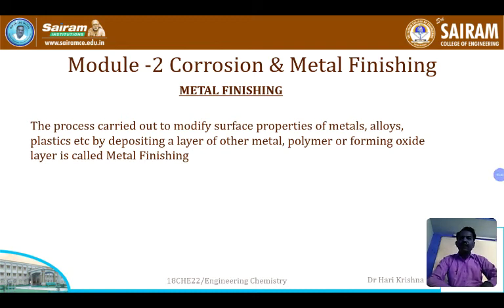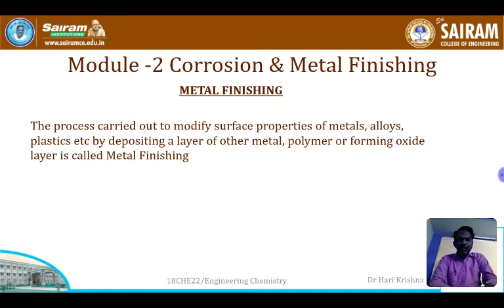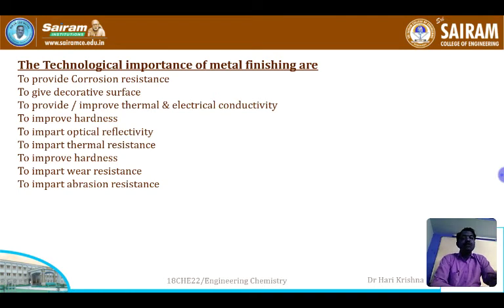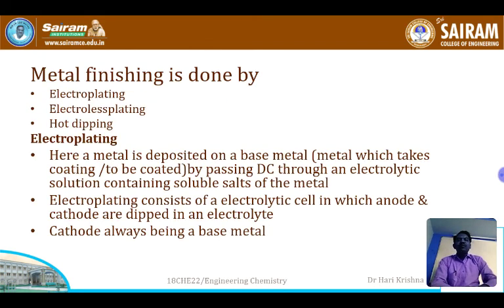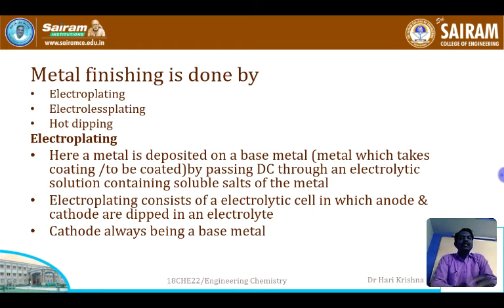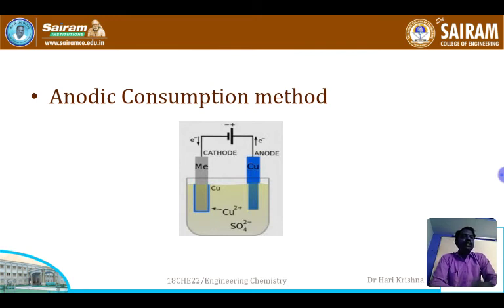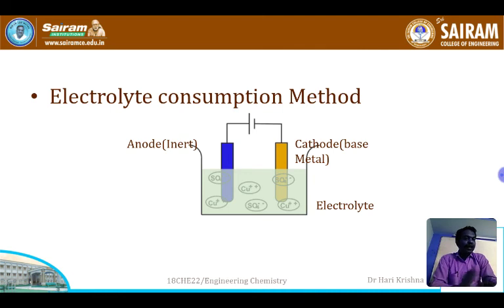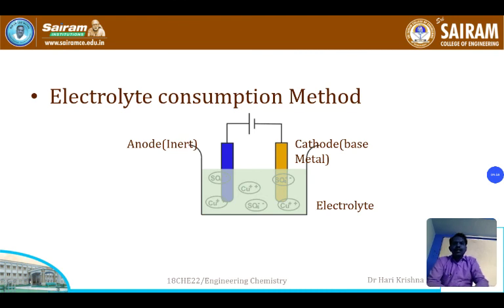Lecture Video_18CHE22_Module 2_ Metal Finishing_ Dr Hari Krishna S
Technological importance & Electroplating